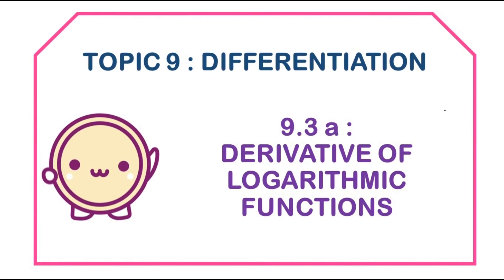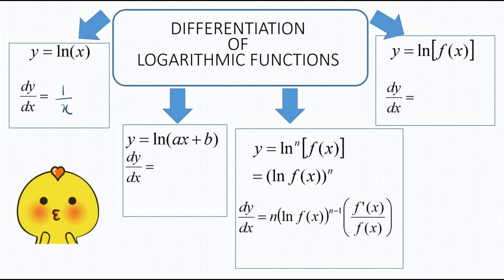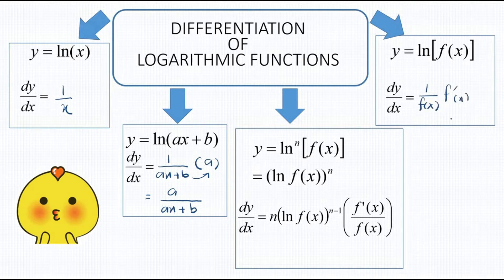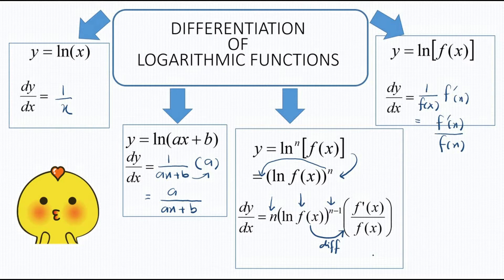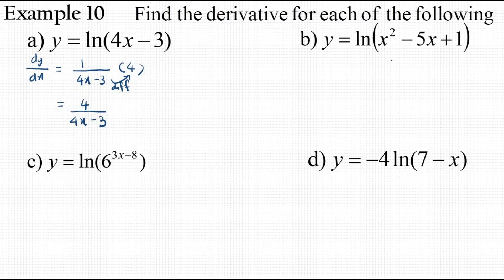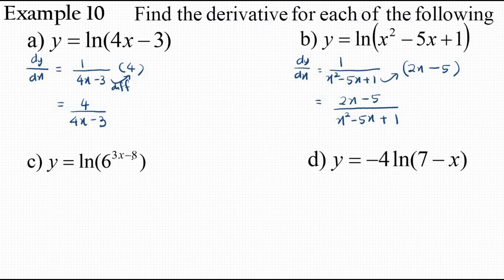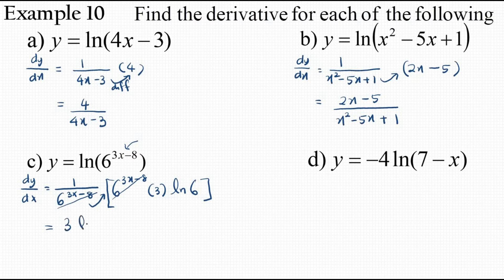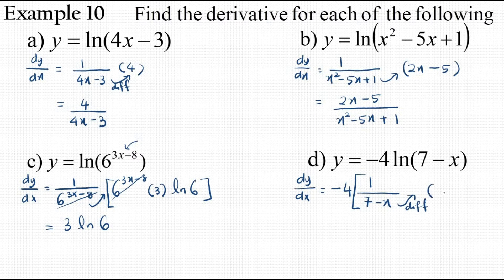Lecture Topic 9: EX 10 & EX 11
Derivative of Logarithmic Functions